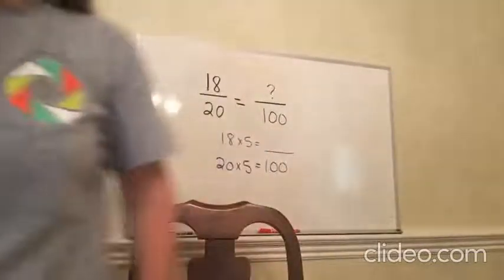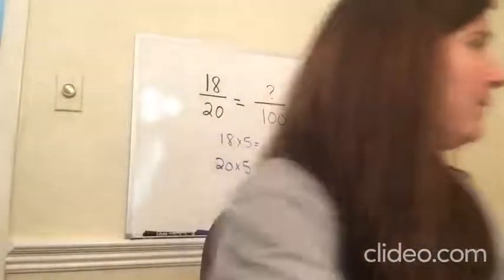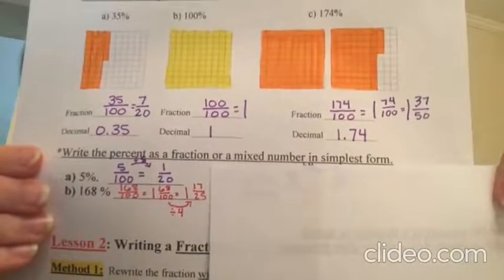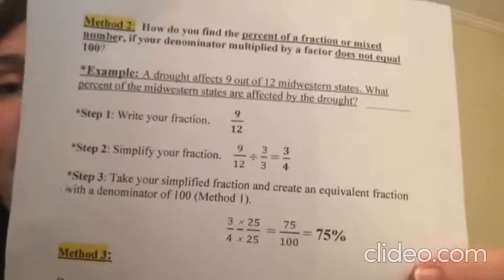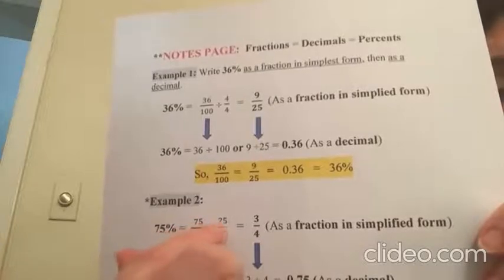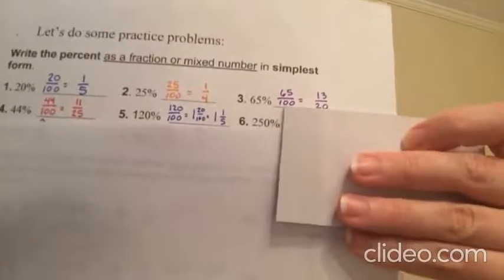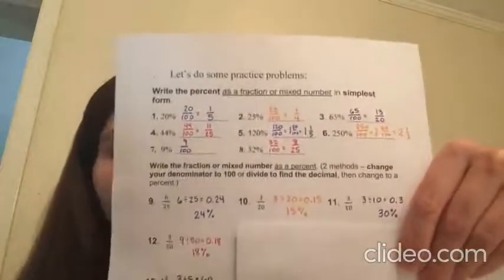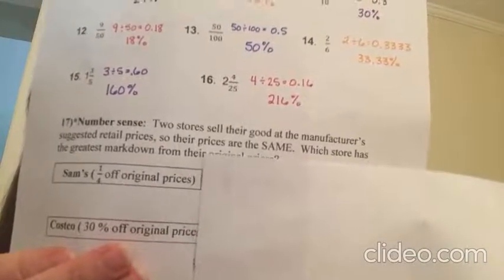Grade 6 percentages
Grade 6 Percentages for Madison Middle school